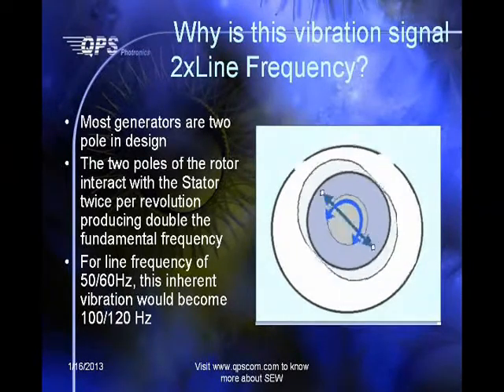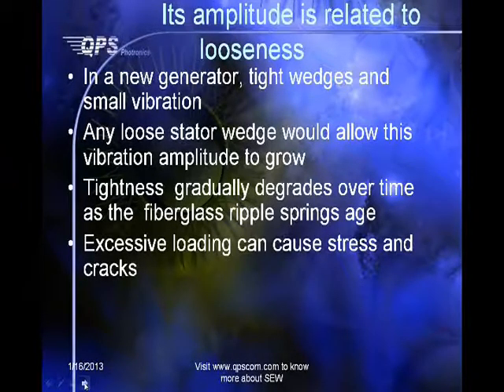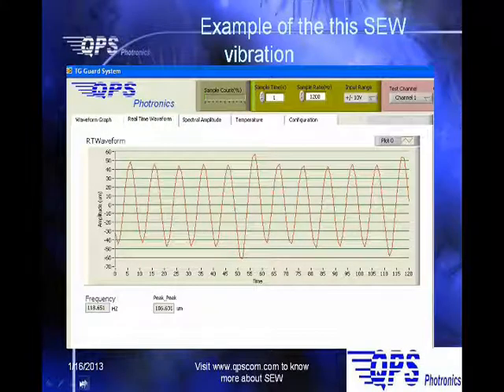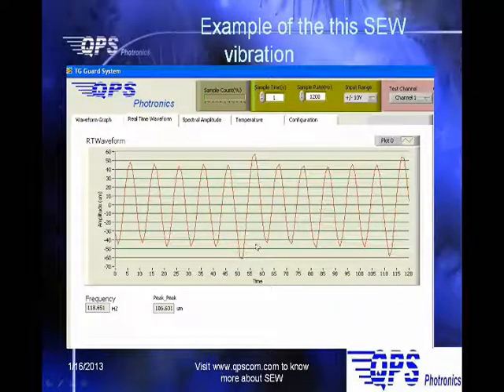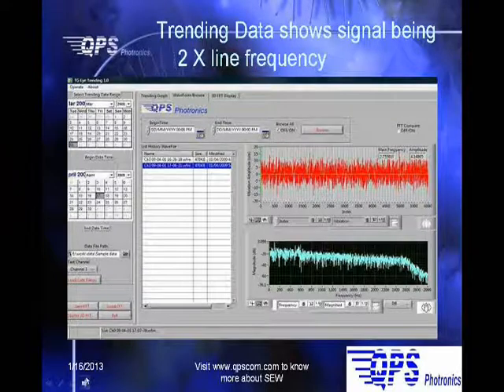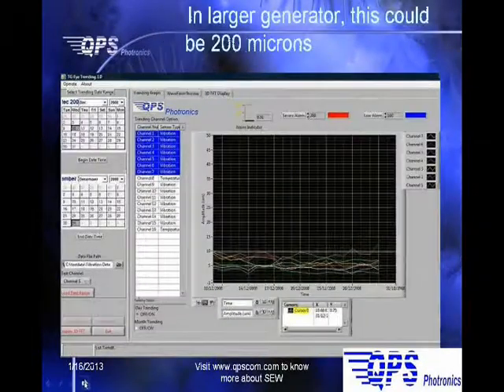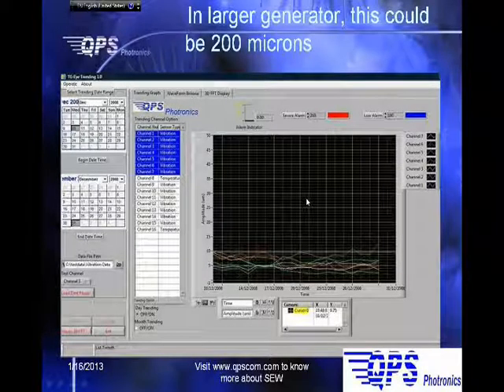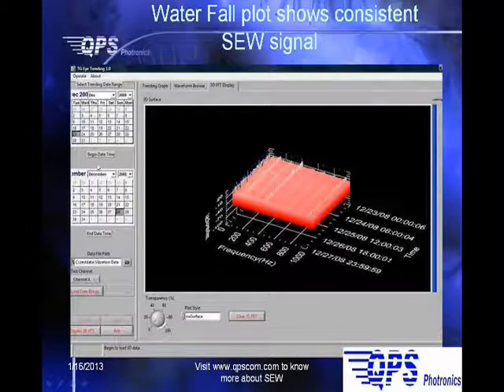The problems of Stator End WindingSEWvibration in Generators 2